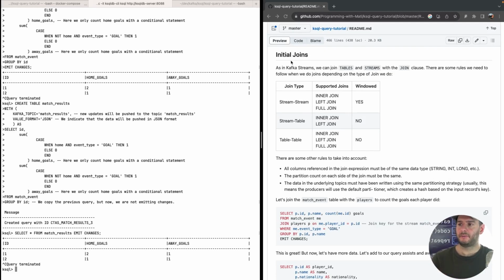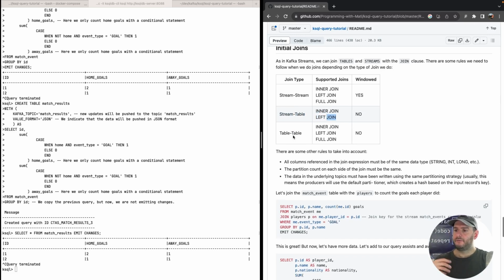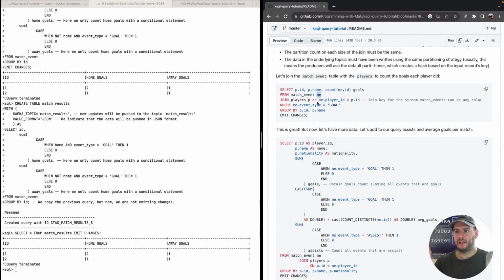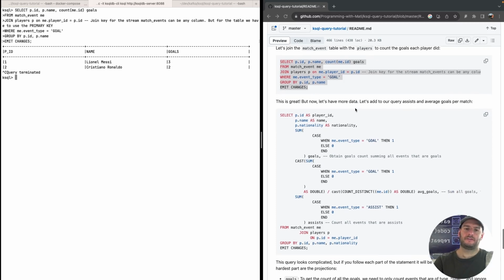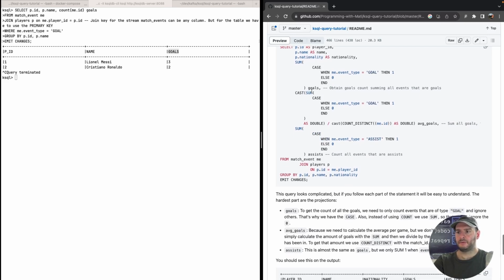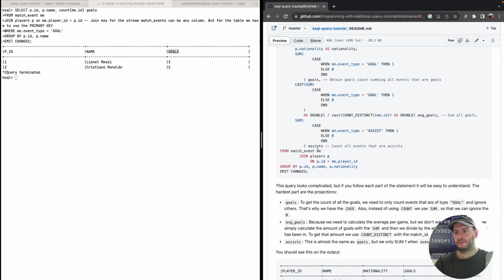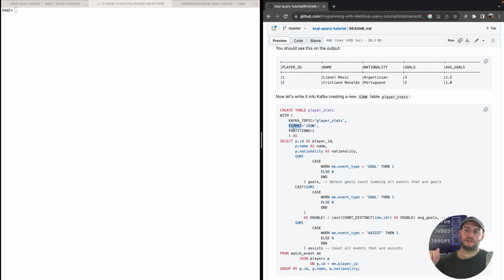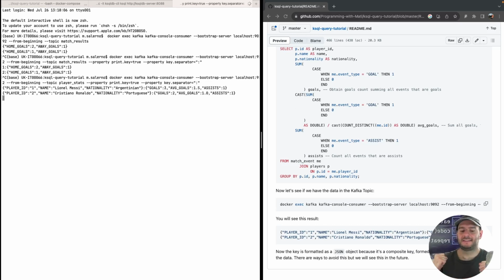KSQLDB | JOINS and Complex AGGREGATIONS | Kafka Tutorial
In this episode we are going to learn about Joins and complex aggregations.
Joins are the best part of any relational database and now we can take full advantadge of this feature in Kafka.
We will learn the different types of joins and the rules we need to follow in order to have successful joins.